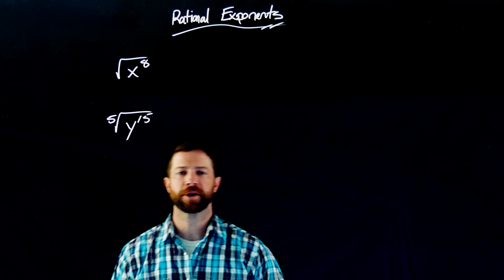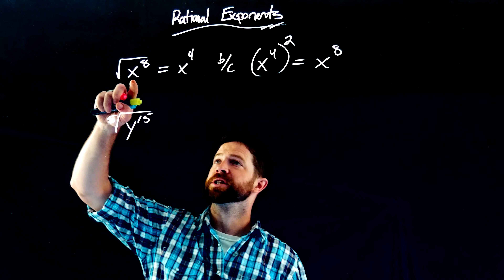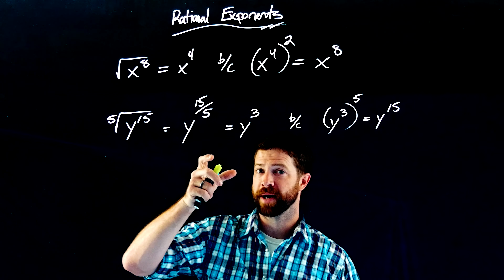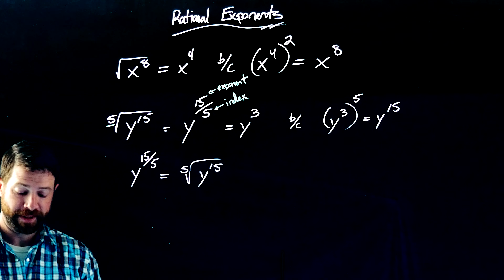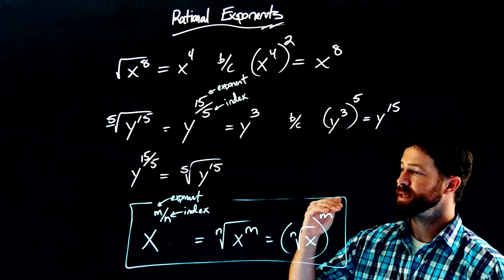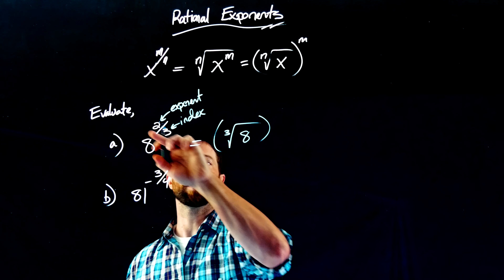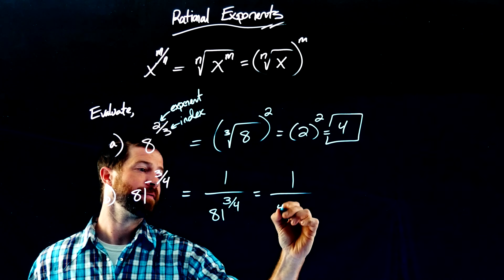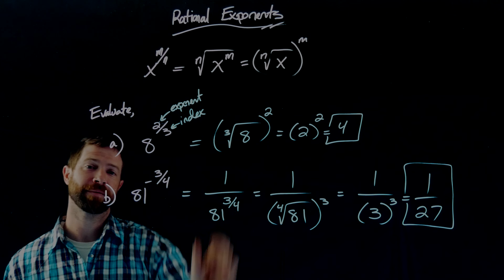Mini Lecture Rational Exponents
Triptych Algebra Mini Lecture introducing Rational Exponents.